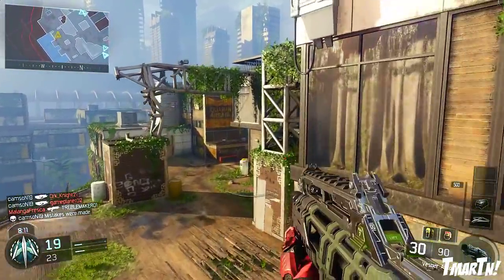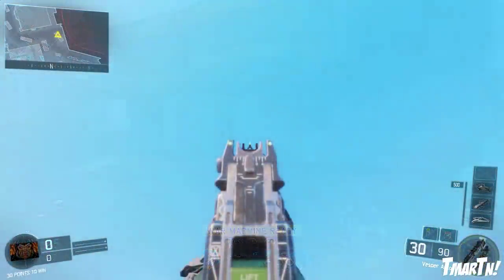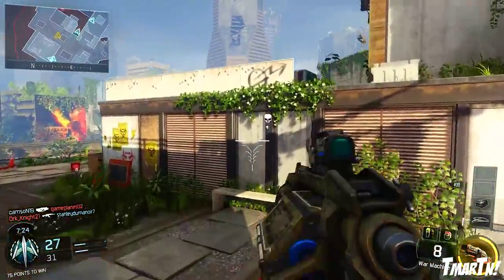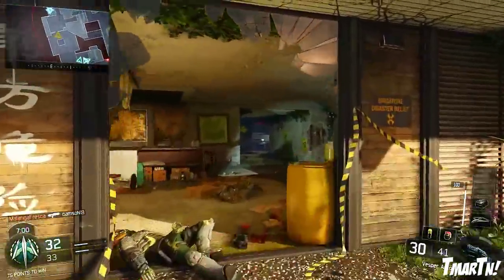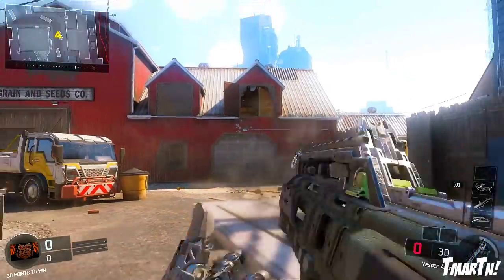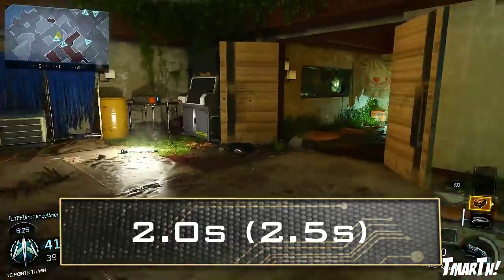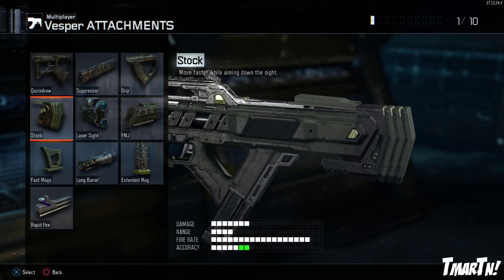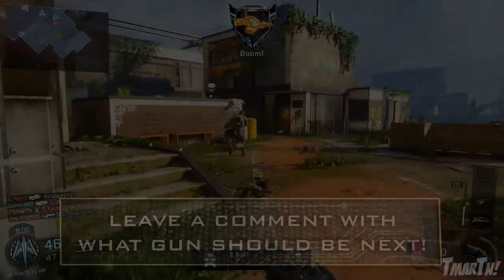Vesper - Black Ops 3 Gun Guide Ep. 4 (3 Minute Best SMG Class Setup)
Credit to VoiD_Glitch, Den Kirson, and the RedDevs for the weapon stats.